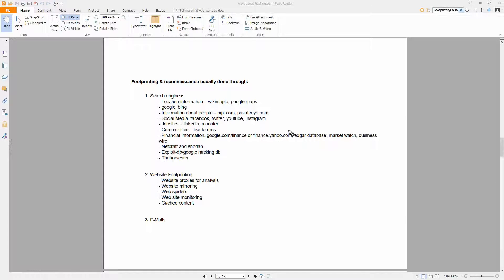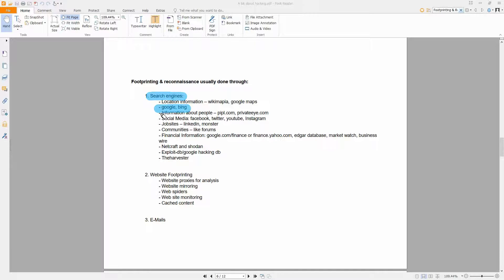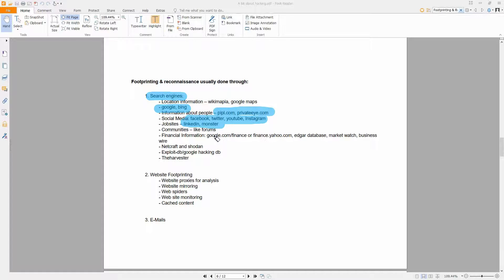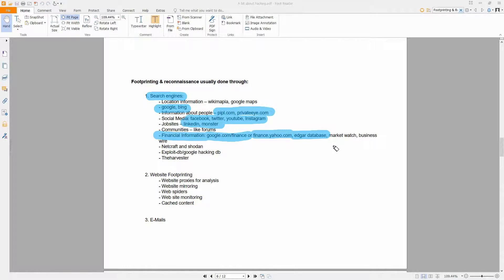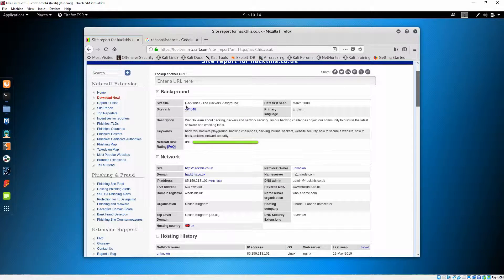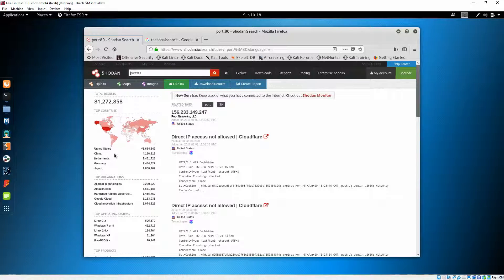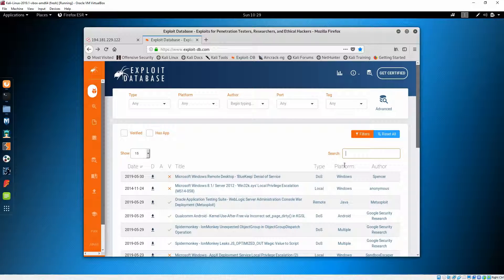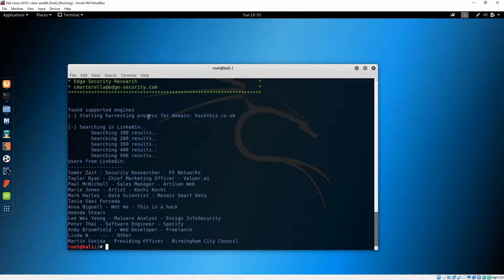04. Footprinting part 1 || Introduction and Search Engines